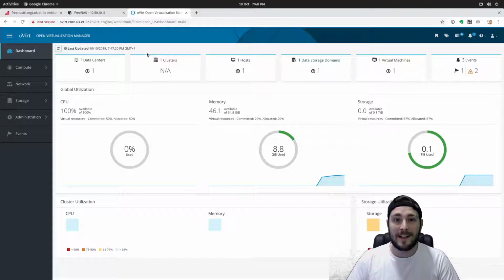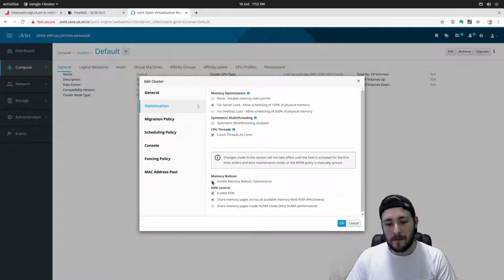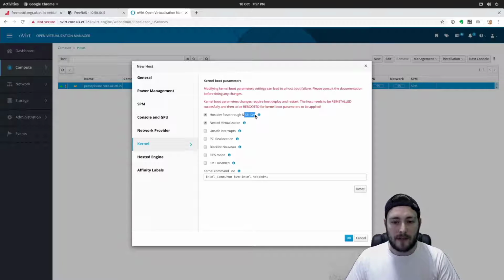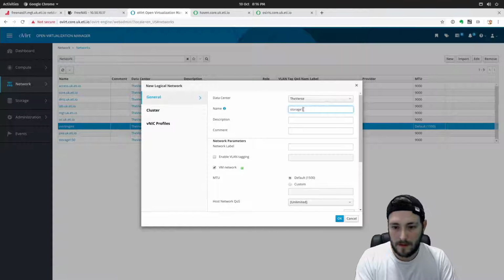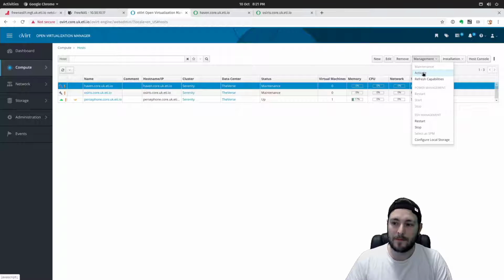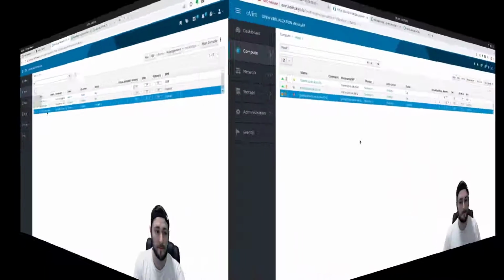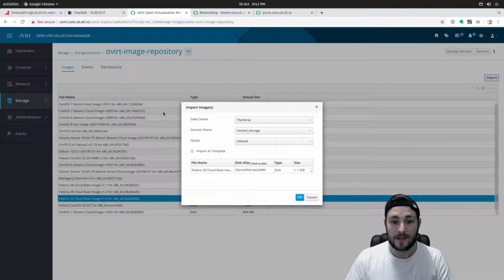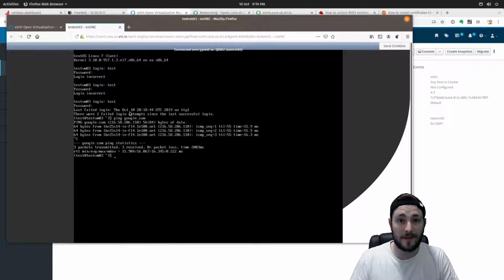Building my lab: Configuring oVirt (part 2)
In this video we go ahead and get the network and storage configured, add a couple more hosts and deploy a VM to do something useful!

Sorry about the audio quality, the recording didn't work so well.